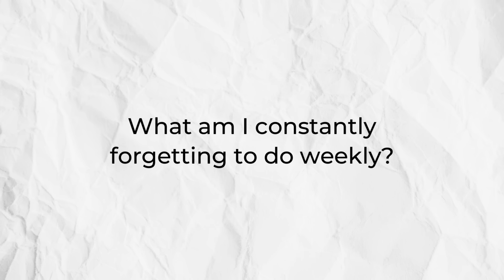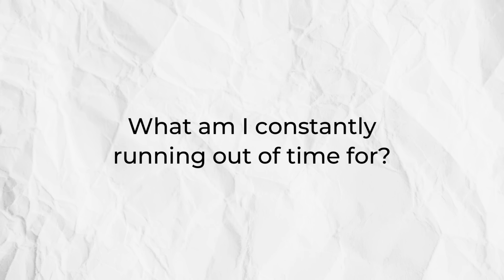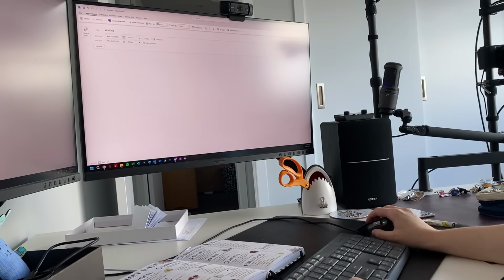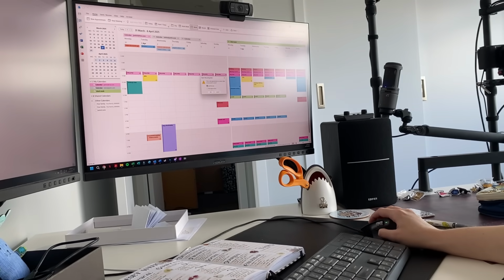5 Templates for an Easier 2026 💜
Don't start from scratch! Save your time, effort, and energy by using templates 🥳

💜 Timestamps
0:00 - Templates to simplify life
0:32 - Template 1
3:19 - Template 2
5:25 - Template 3
7:14 - Template 4
9:26 - Template 5
11:13 - Your templates